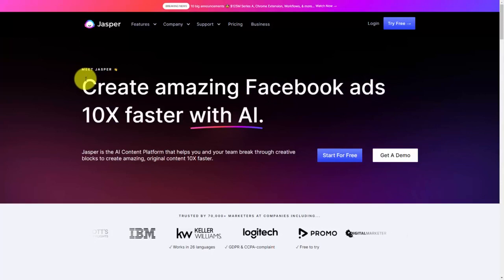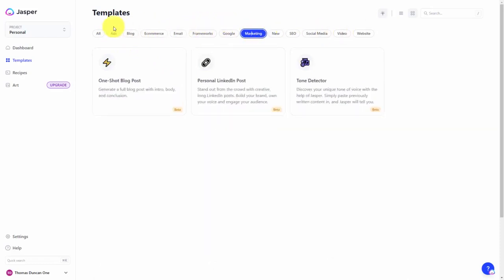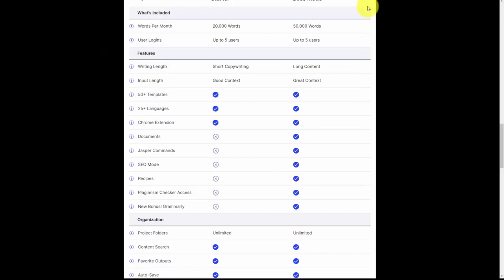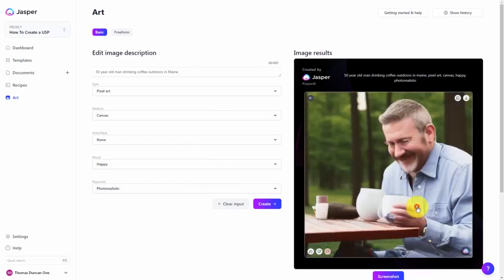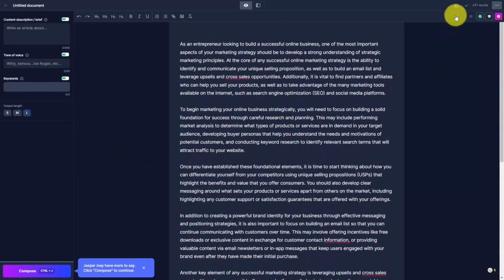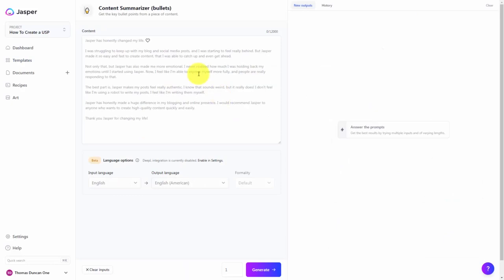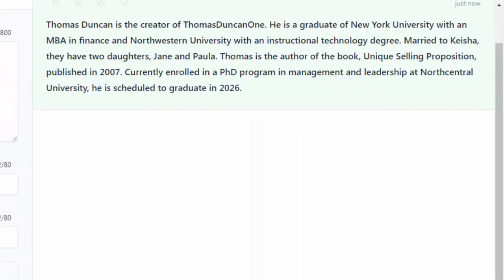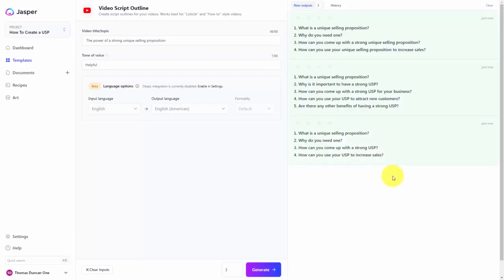The Future of Marketing: Unleashing the Power of Artificial Intelligence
In this mind-blowing video, we dive deep into the exciting world of marketing and how it is being revolutionized by the immense capabilities of artificial intelligence. Prepare to be amazed as we unveil "The Future of Marketing: Unleashing the Power of Artificial Intelligence." Discover how AI-powered tools are transforming the way businesses interact with consumers, enabling them to deliver tailored experiences and boost overall engagement. Join us on this captivating journey and get ready to witness how AI is reshaping the marketing landscape. Embrace the future now and unlock the immense potential of artificial intelligence in marketing!